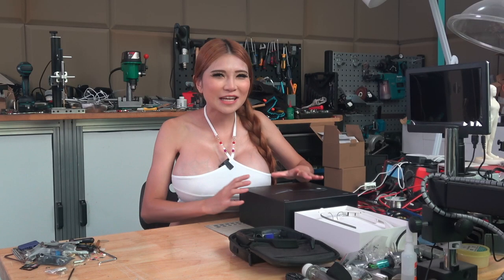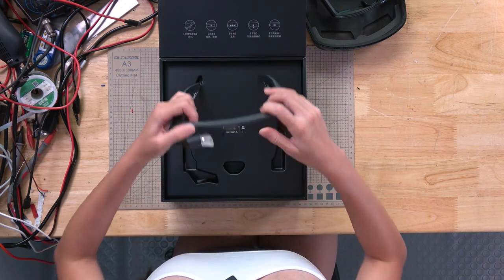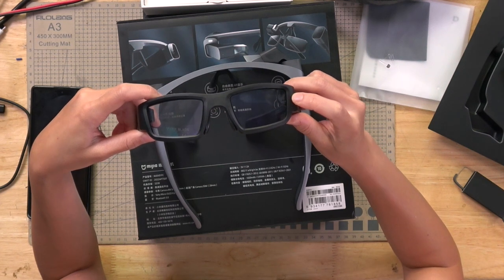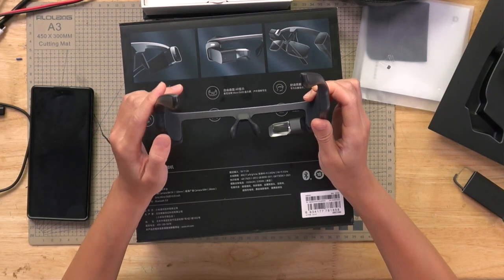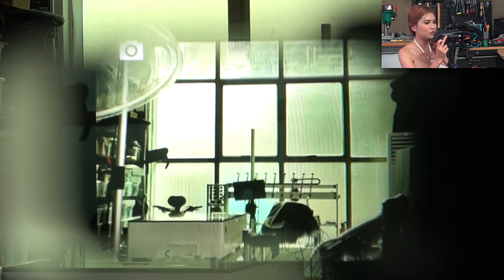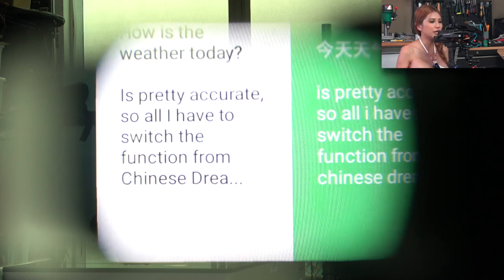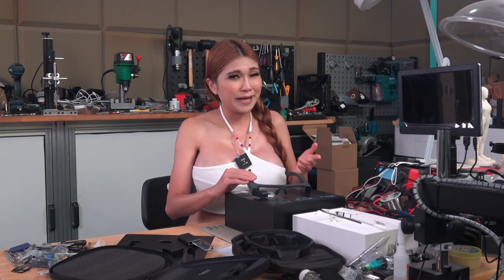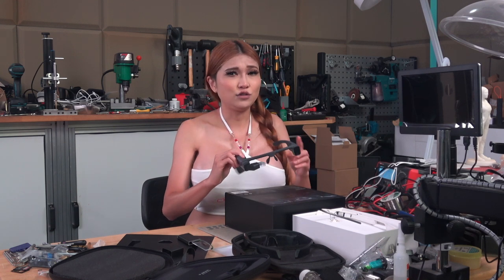Augmented Reality Glasses- Xiaomi Mijia Head Mounted Display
I test the new $380 Xiaomi Mijia head-mounted display & camera with my girlfriend Kaidi😊

Extended Privacy for Extended Reality: XR Technology Has 99 Problems and Privacy is Several of Them:
Suchismita Pahi & Calli Schroeder

Cryptocurrency is really helpful:
►XMR: 43EeYf4DopsbqAv3CgFME8Sqdb4a5xJc84EiPnsGGViRSXW5VY64fQnJrgmBnQYBREPqZqJaNjG12B1hjiVPLCpMTgo2GY8
►BTC: 1JXG6pUMMuAzZmqRX5UPr29hYwanZSZ7NA
►BCH: qq349wffnxfma9u5v3al2zz306rwylyjjvm5t9k3fr
►LTC: LbjggcZzfXwwBY5S5fGWG1NcmSVVFP3iVr
►ETH: 0xf44c663Cc227F6731898c927DAEB36145fFa1085